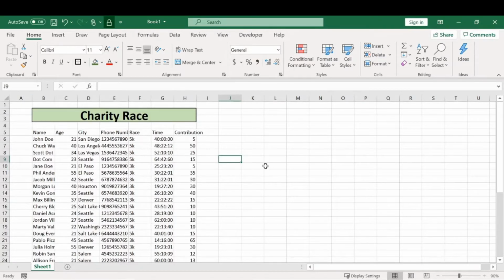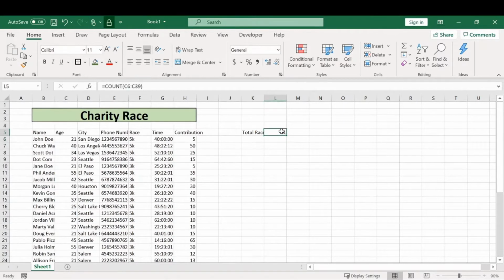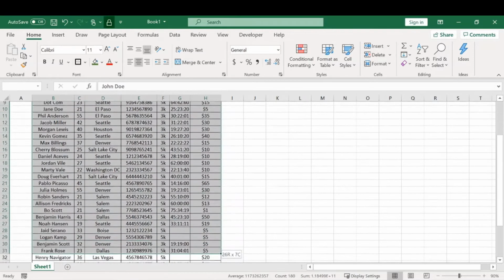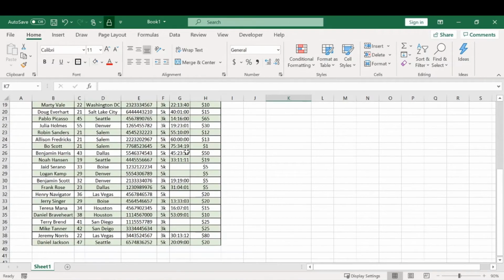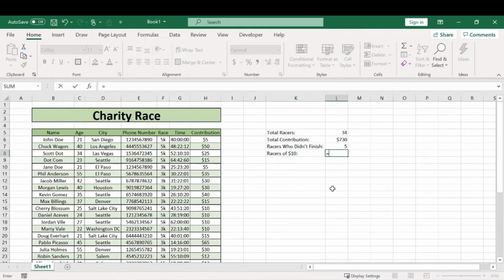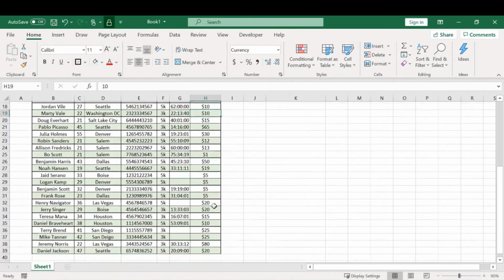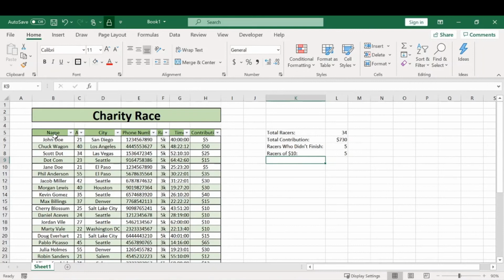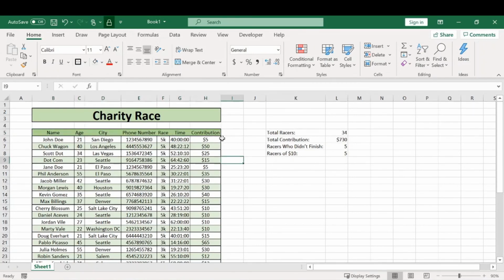Using Count Functions and Filters in Excel - Microsoft Excel Tutorial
This tutorial covers the basics of different count functions and the use of filters in Excel. Functions included are: COUNT, COUNTA, COUNTBLANK, COUNTIF, and SUM. Different formatting techniques also demonstrated. This version of may be older or newer than what you use, but this video is applicable to older and newer versions of excel.

Office Chair:

Microsoft Office: